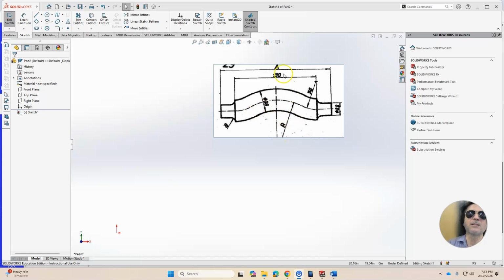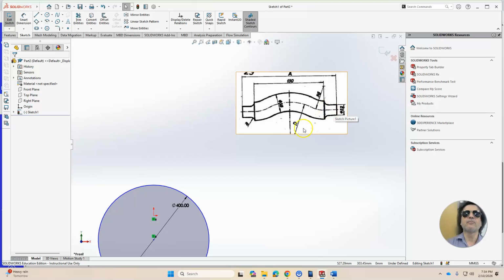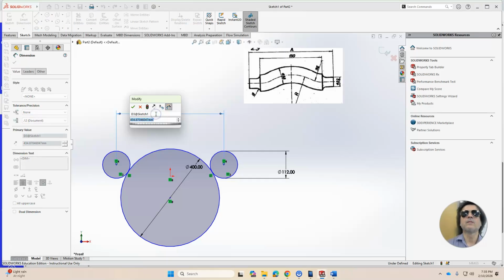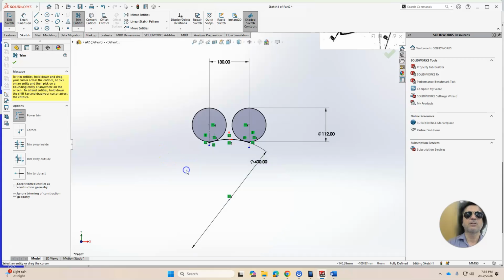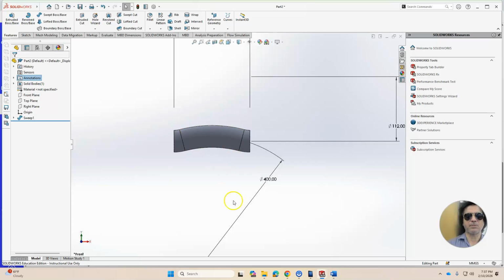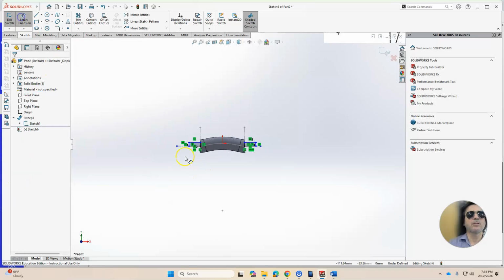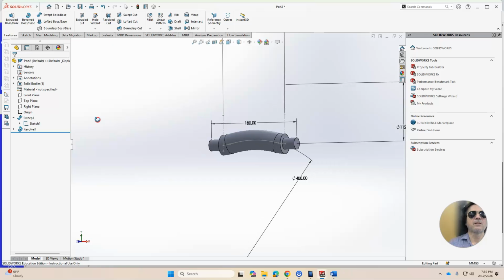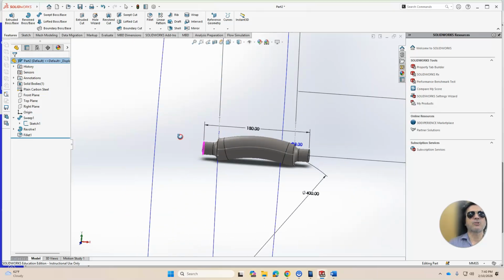How to Model a Camshaft in SolidWorks: Circular Profile Sweep Tutorial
Master one of the most efficient modeling techniques in SolidWorks: the Circular Profile Sweep. In this tutorial, we demonstrate how to design a complex mechanical part—a camshaft—without the need for multiple sketches.

What You’ll Learn in This Lesson:

Napkin Sketch Translation: How to take a basic design concept and turn it into a precise 3D model.
Centerline Strategy: Setting up a fully defined path using tangent arcs and circles at the coordinate origin.
Circular Profile Sweep: Why this feature is a game-changer for bended wires, pipes, and shafts, allowing you to skip the profile sketch entirely.
Revolved Boss/Base: Adding extension segments and diagonal features for a complete machine part.
Mass Verification: Checking your final model using Plain Carbon Steel properties (aiming for ~1328g).
Whether you're prepping for your CSWP or just looking to improve your mechanical design speed, this "simplest path" workflow will save you time and reduce errors.

✅ Like if you found the circular profile shortcut helpful.